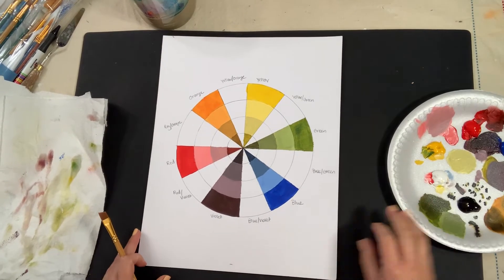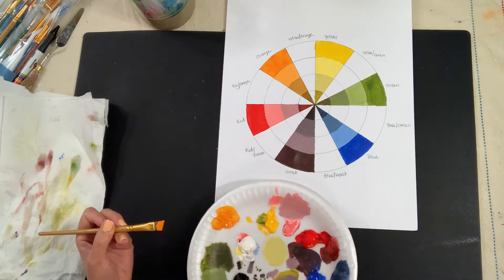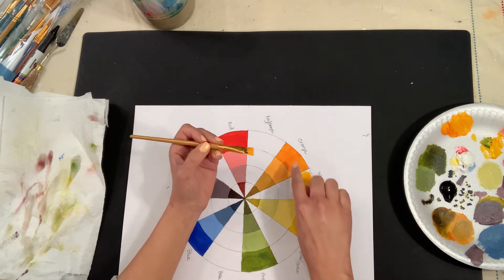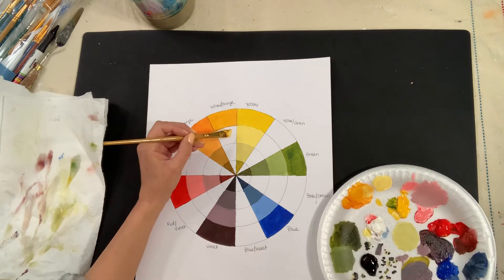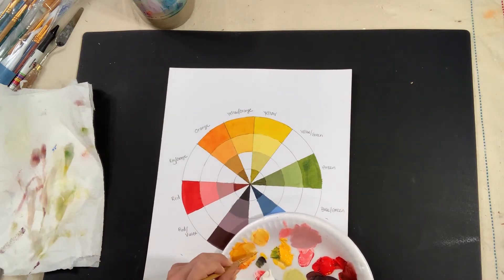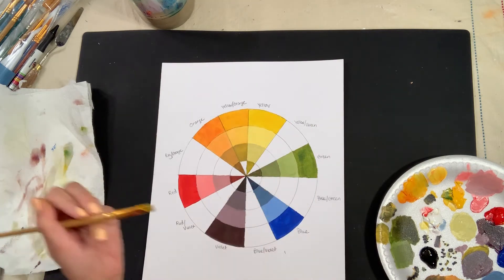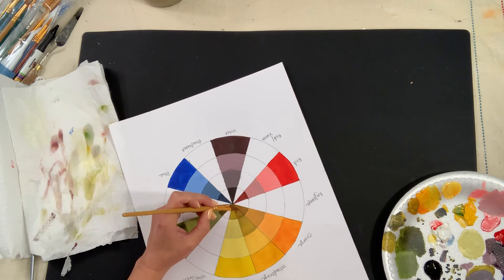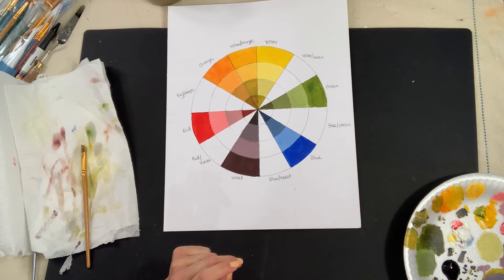Color Wheel Tertiary Colors